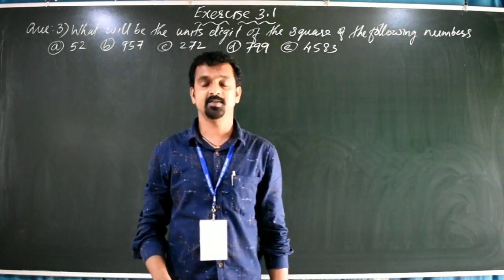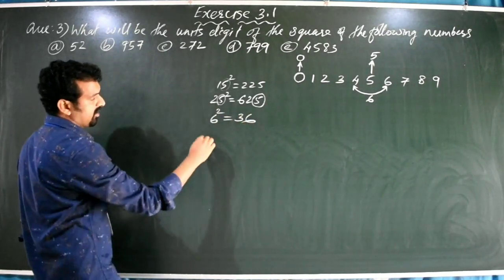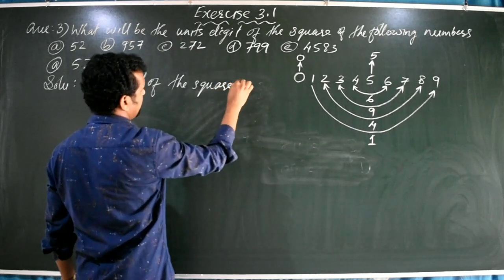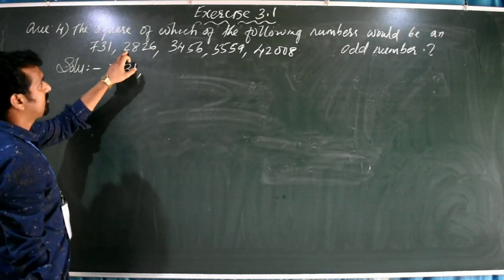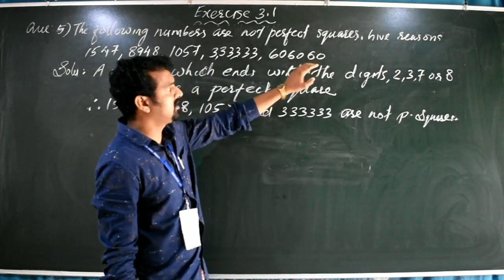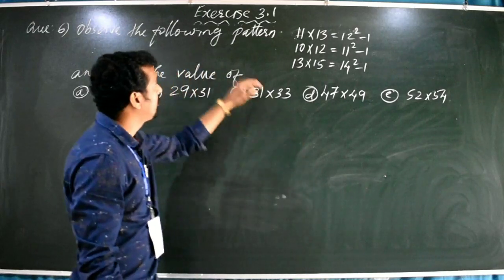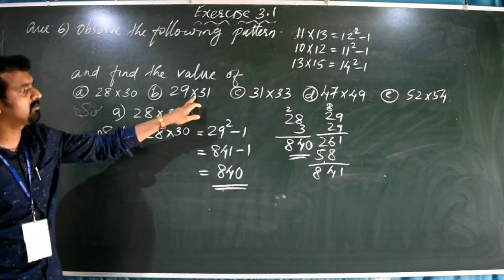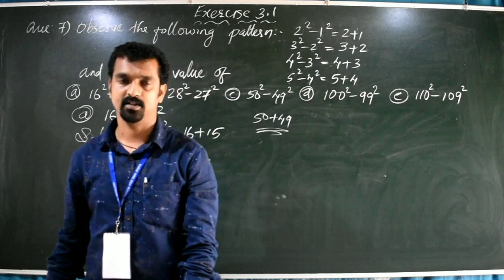Class 8/Maths/Ch 3/Squares and square roots/Ex 3.1/Que 3,4,5,6 & 7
Class 8
Mathematics
Chapter 3
Exercise 3.1
Questions 3,4,5,6 & 7